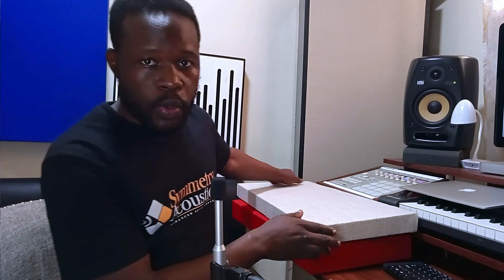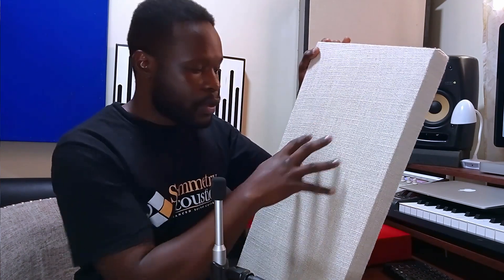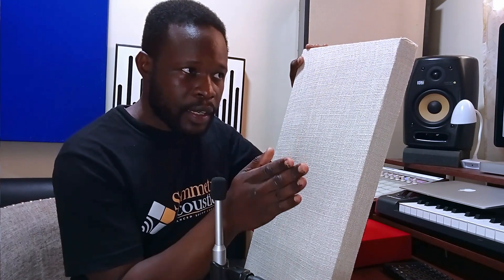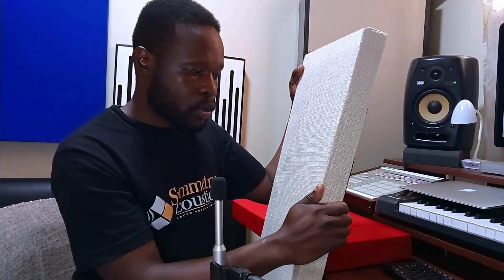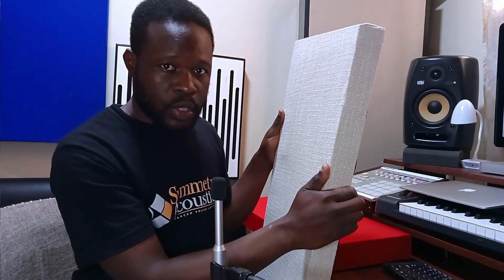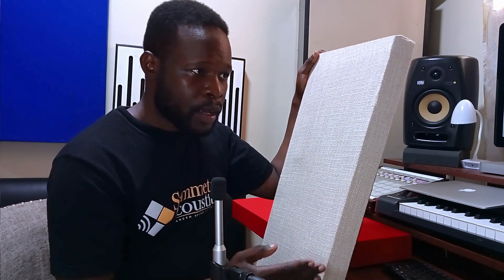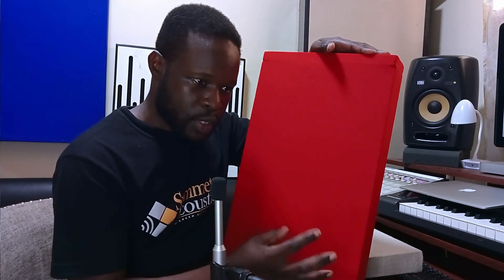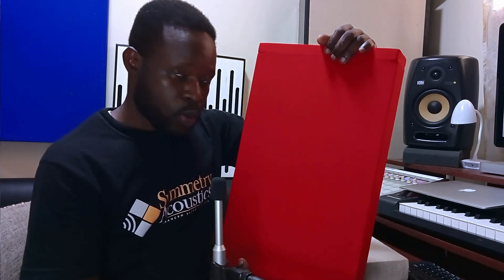HOW TO BUILD PROFESSIONAL GRADE ACOUSTIC PANEL(PART 1)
Decorative fabric wrapped acoustic panels provide high-performance noise and reverberation reduction. From movie theaters to home music production studios, ceiling and wall panels help you create a space that is both visually and acoustically pleasing